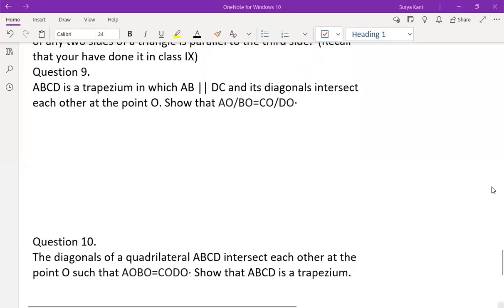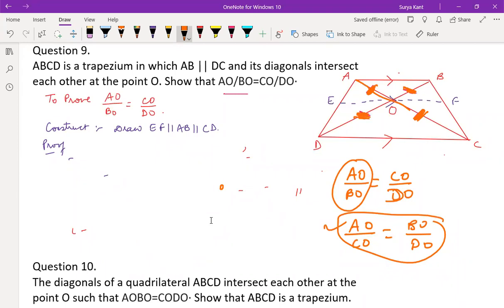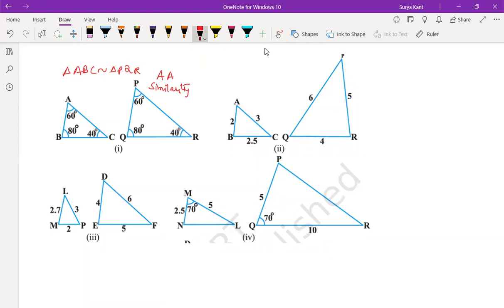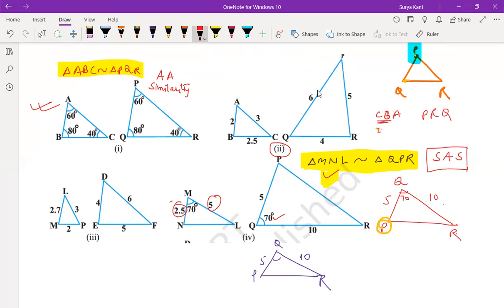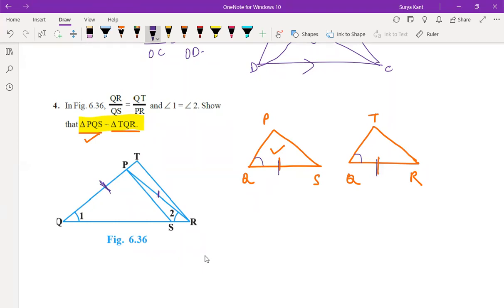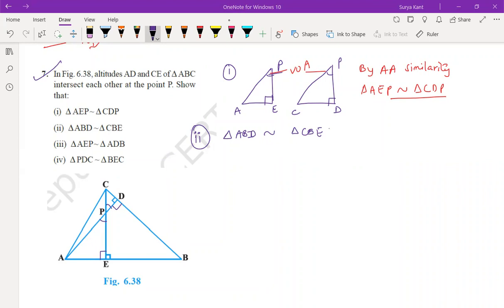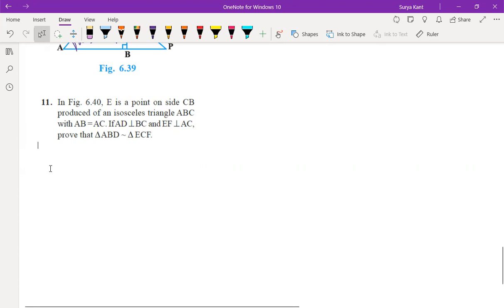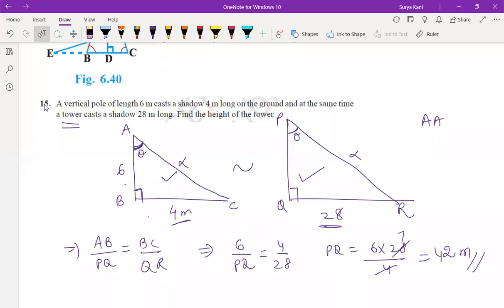Foundation Class 10 Triangles dated 14 09 21